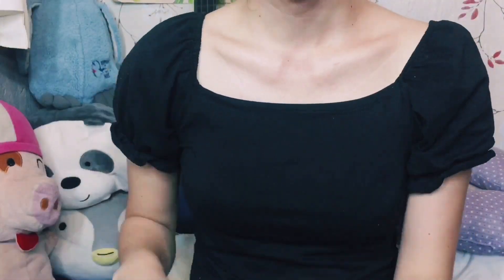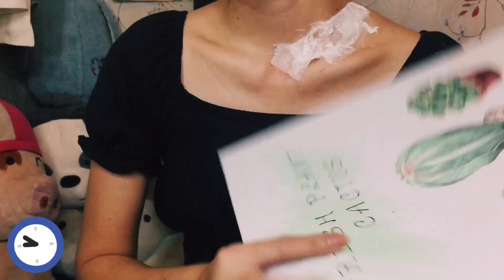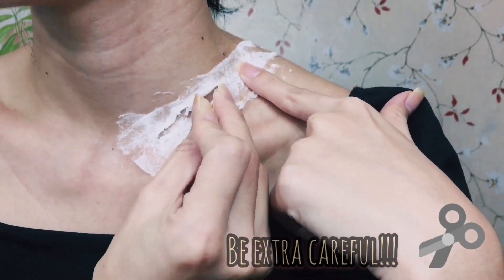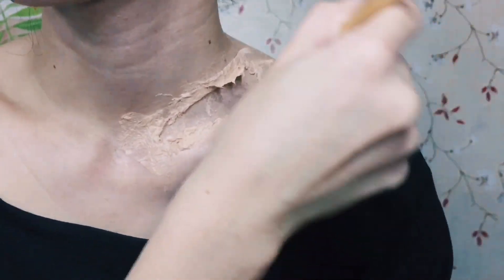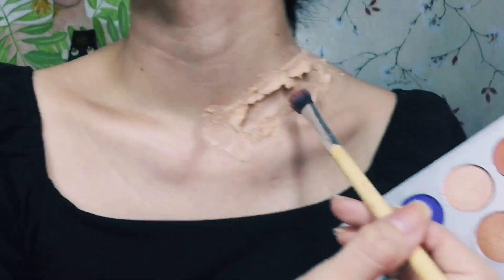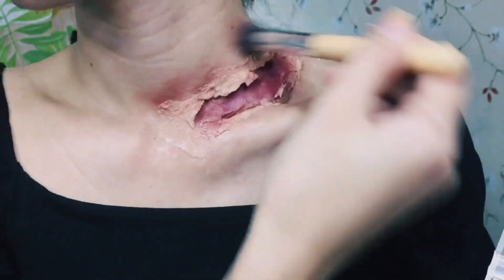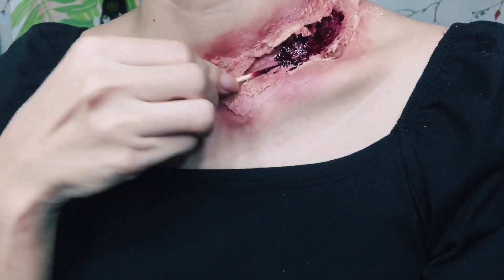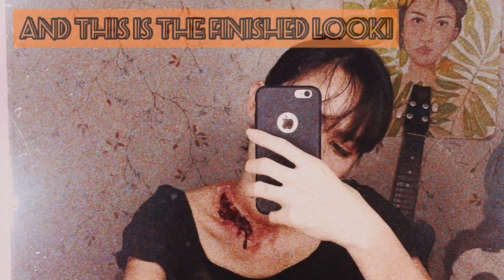BASIC PROSTHETIC MAKEUP - HOW TO DIY?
B A S I C - P R O S T H E T I C S

Learn how to make fake wounds using the most affordable materials that can also be found at home!  How to video available any moment from now! 🥀

Musician : Jef